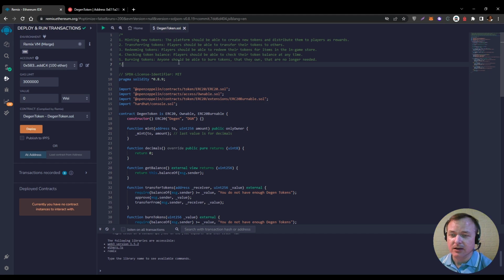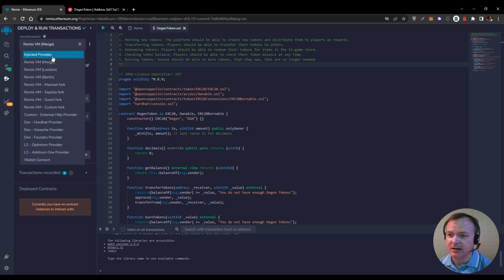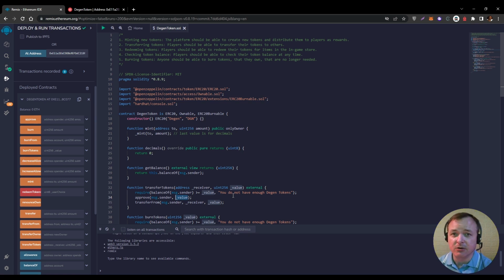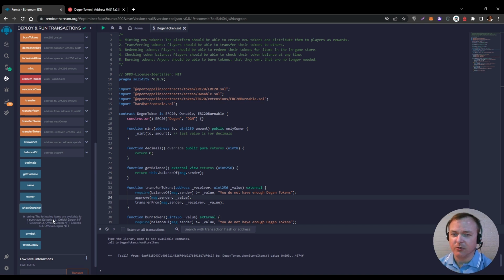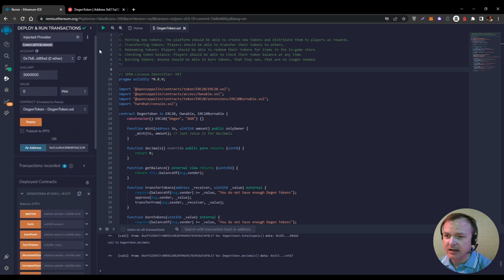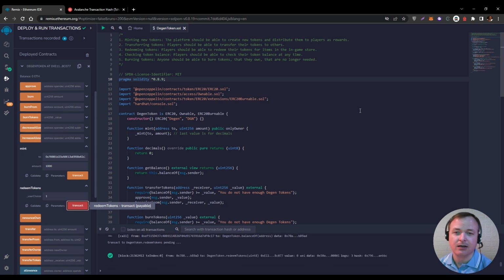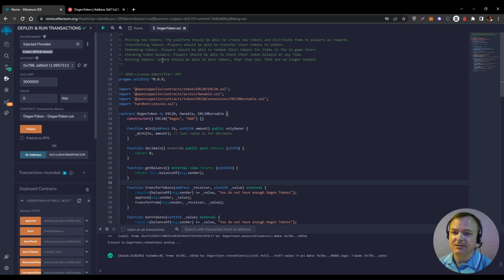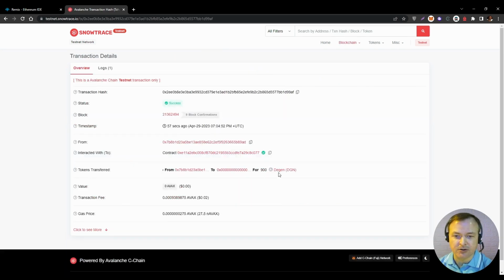AVAX Module 4 Project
Metacrafters: Avax Module 4  Assessment (Intermediate)

If you want to know more about Metacrafters, and our Learn to Earn platform, you can check us out